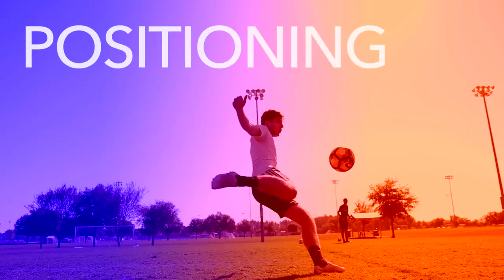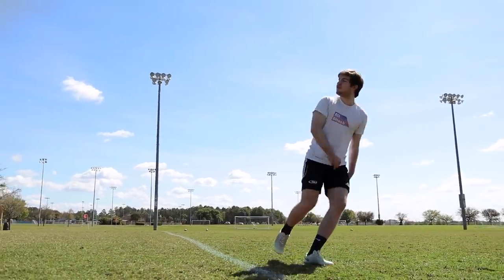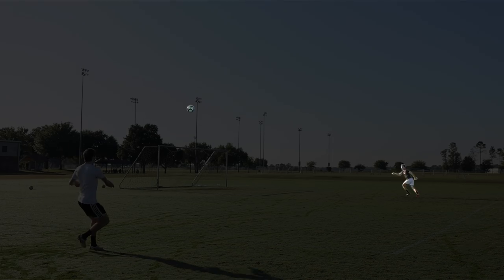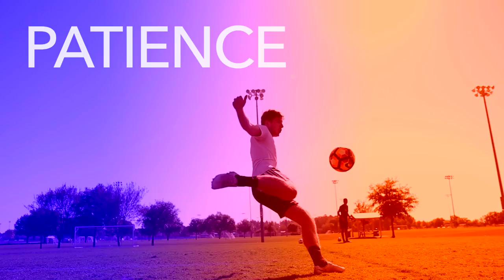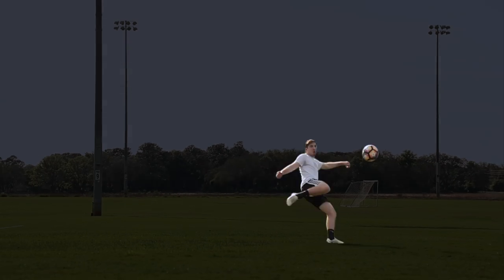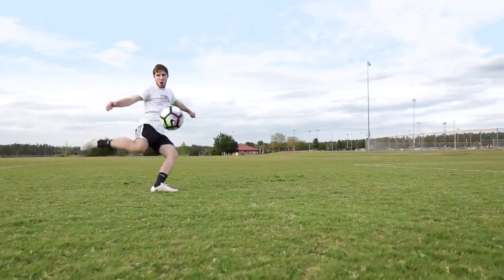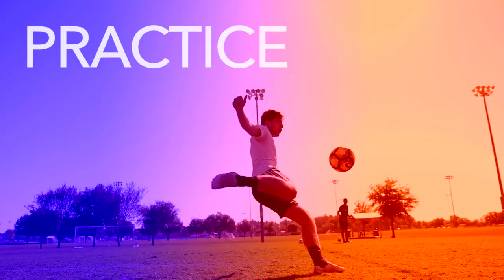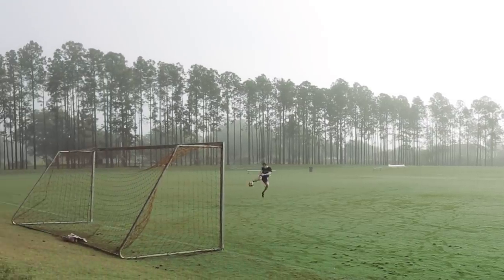How to VOLLEY a Soccer Ball | For Beginners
How to Volley a Soccer Ball for Beginners! How to strike a volley in football!